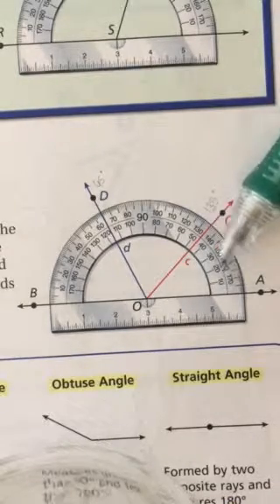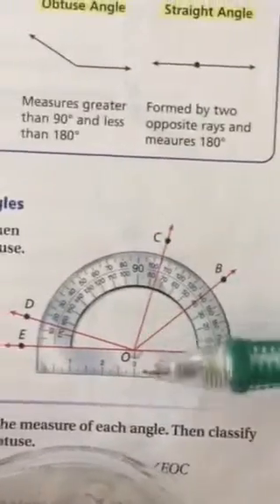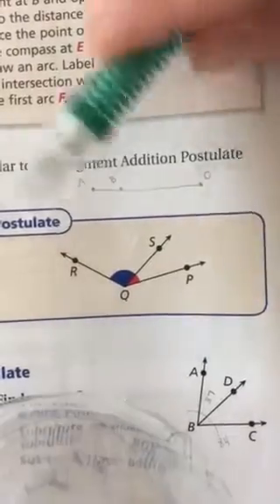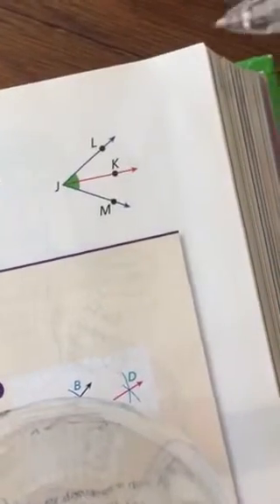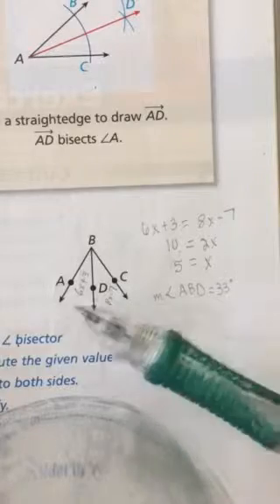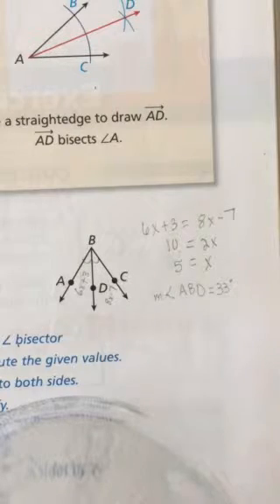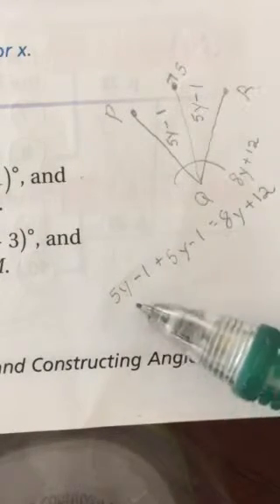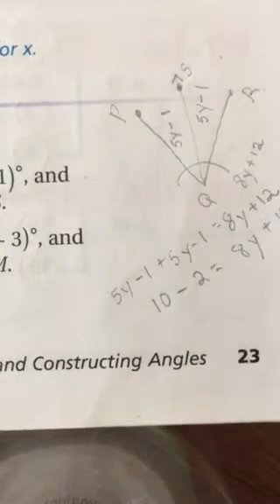Geometry L. 1-3